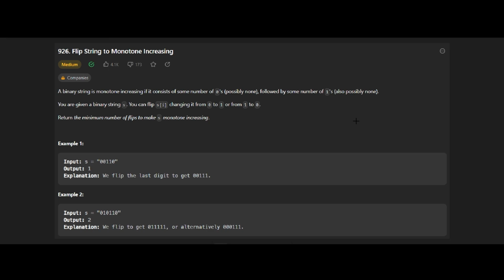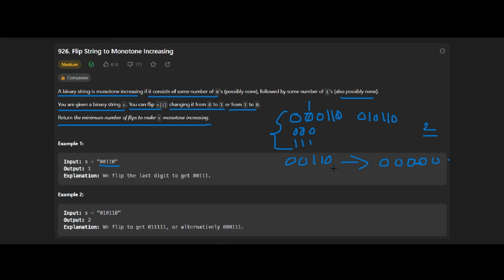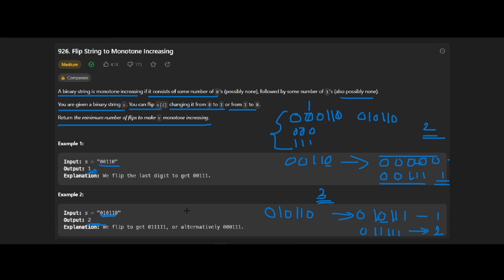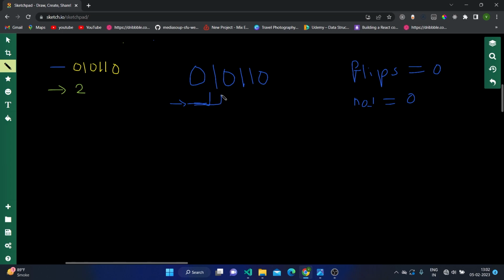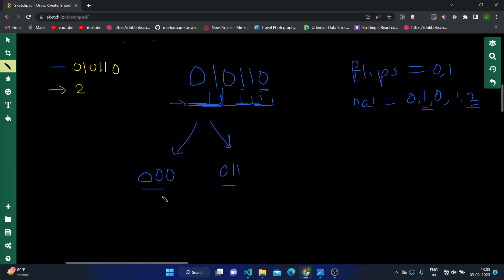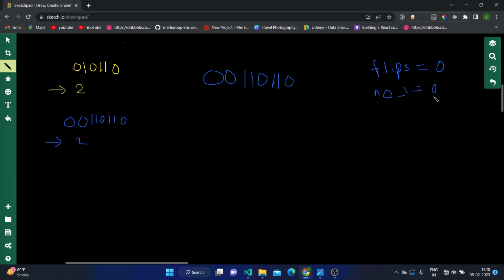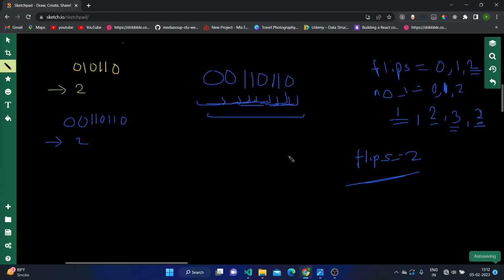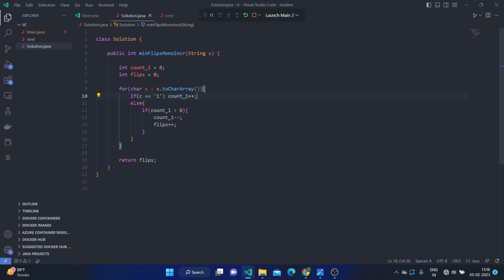Flip String to Monotonic increasing 🔥🔥